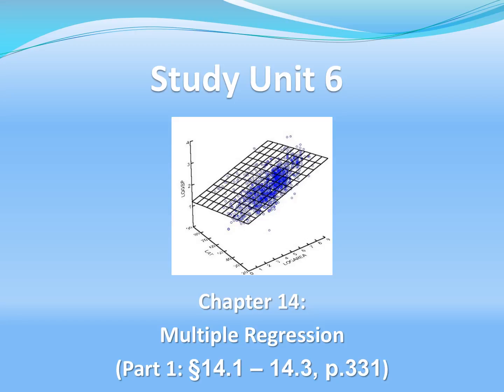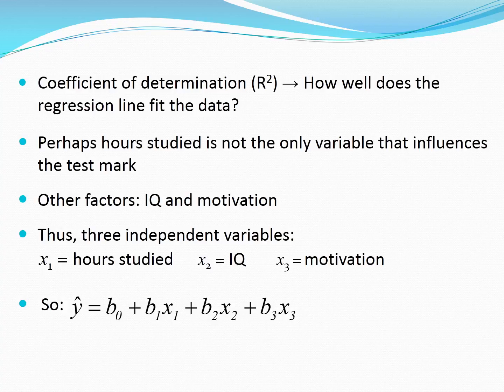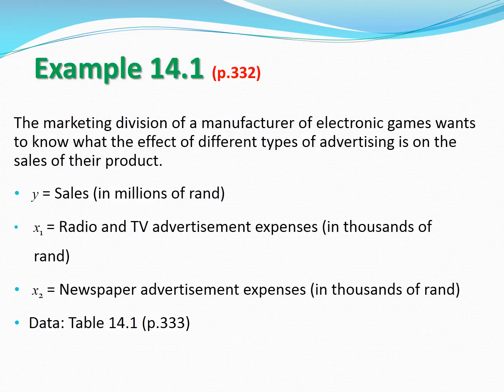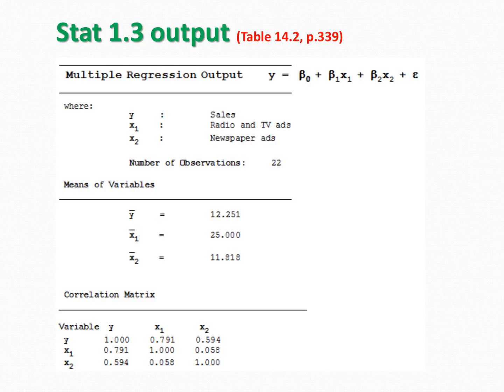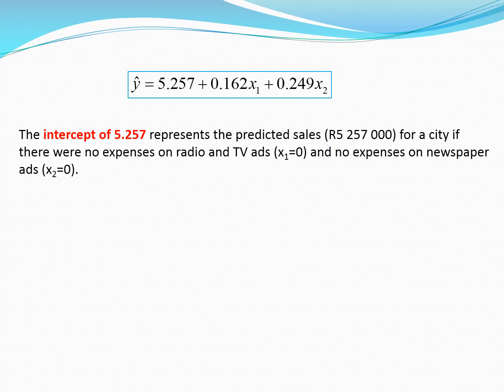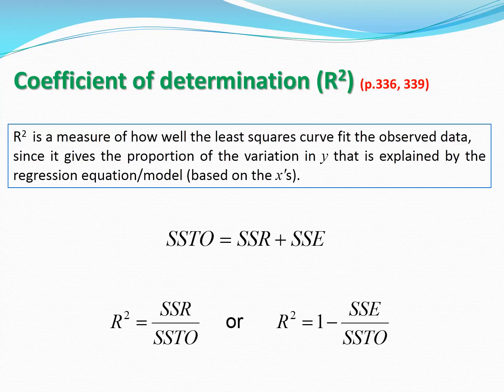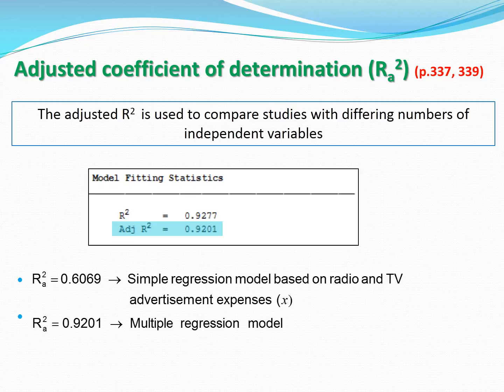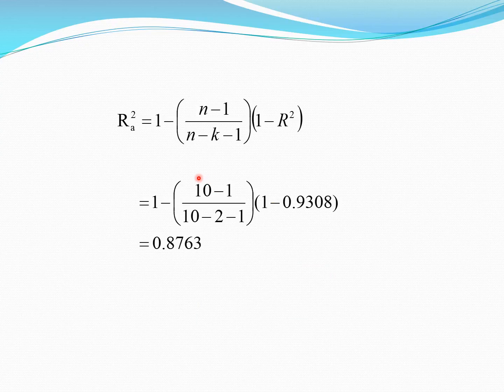SU_6 Chapter 14 (Part 1)_Video recording